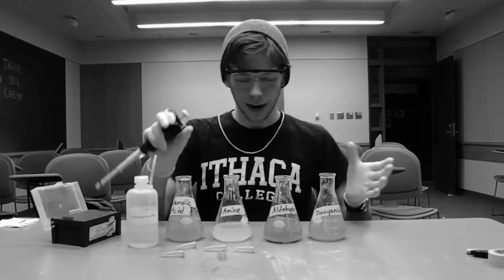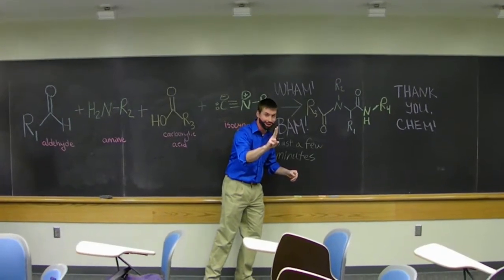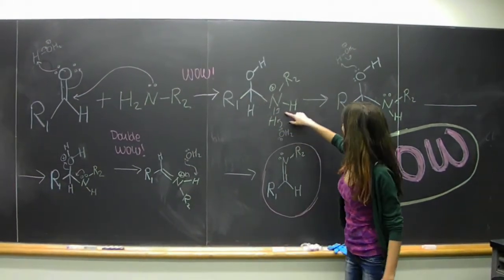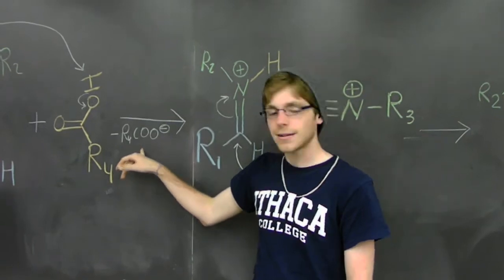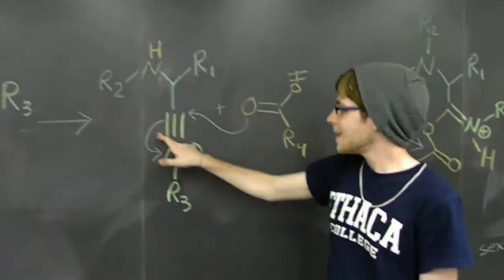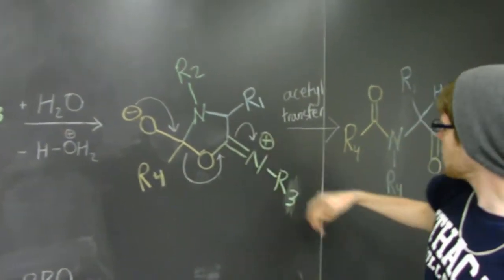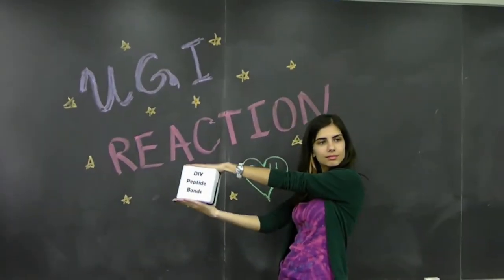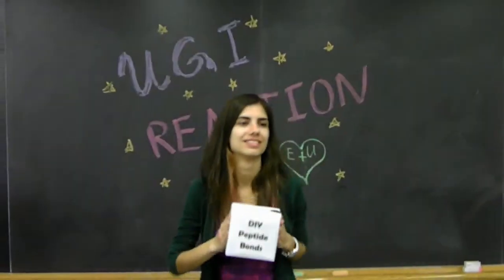Ugi Reaction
Tom Dilcher, Elitsa Stoyanova, Quigly Dragotakes. Monday Lab Section. Ugi Reaction.